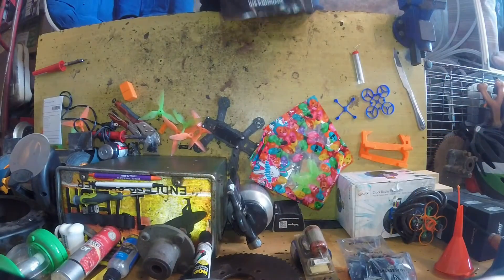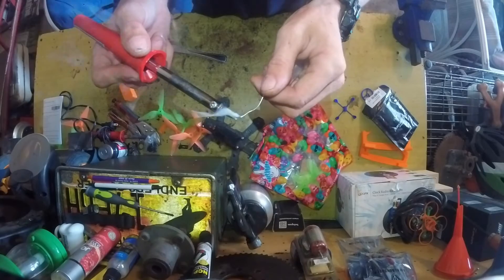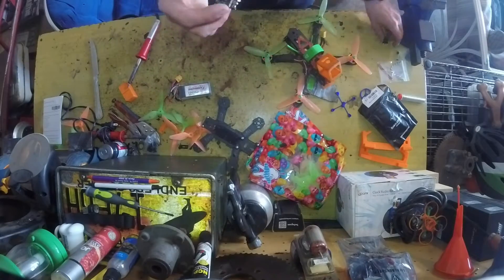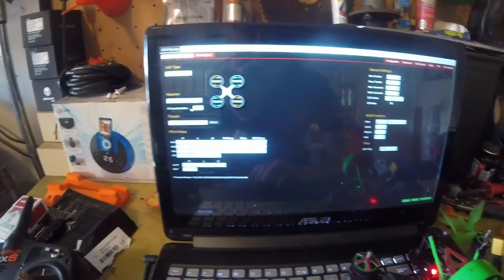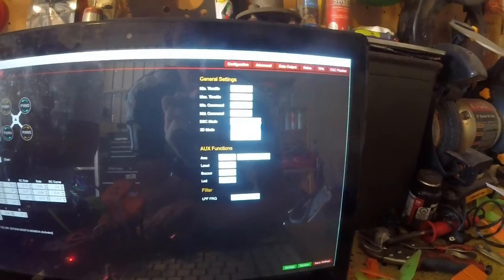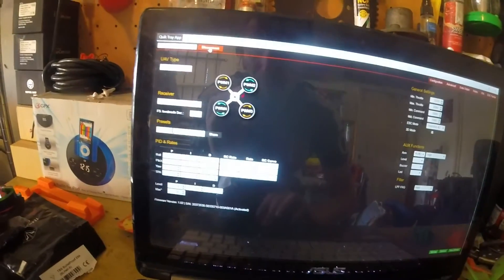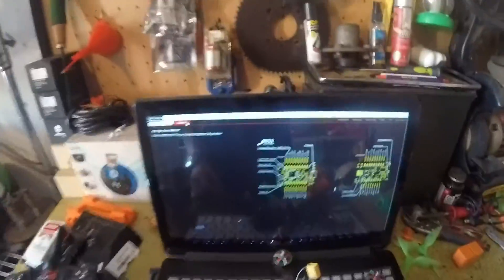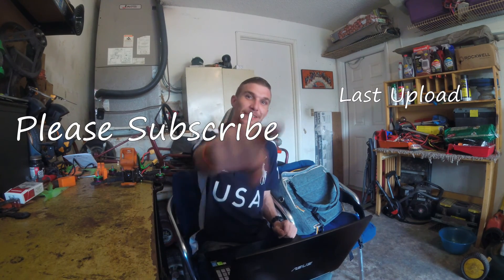TBS bulletproof ESC calibration on a kiss FC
Today your going to learn something new... As I show you how to calibrate a TBS bulletproof 25amp ESC on a kiss flight controller through the kiss GUI as this will be my last time running TBS before I switch to T motors and T motor ESC.